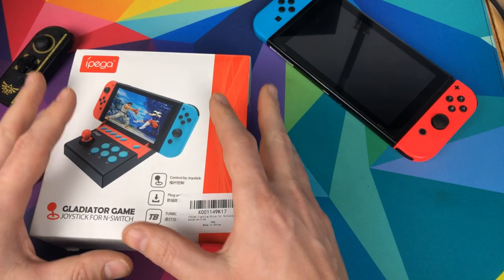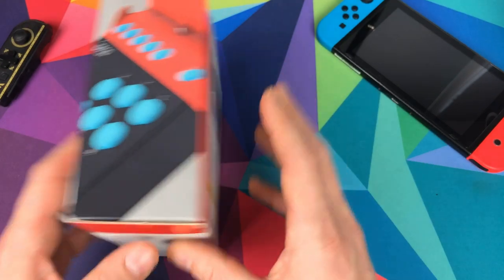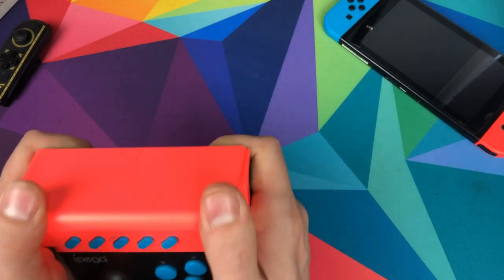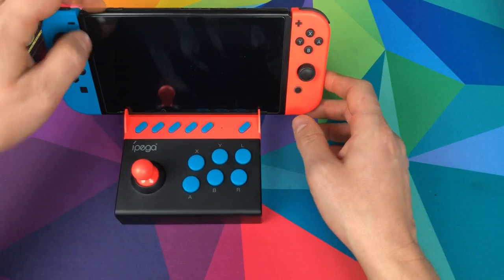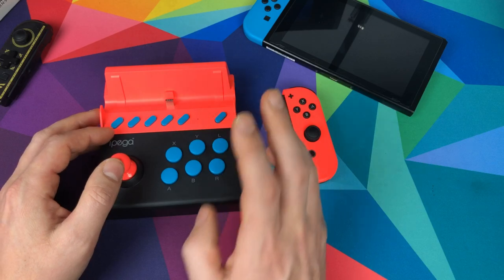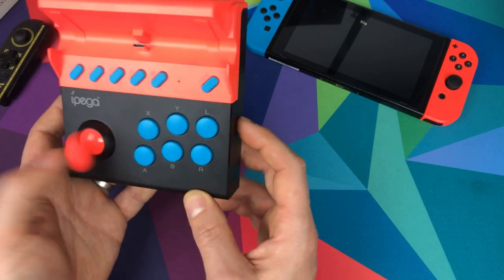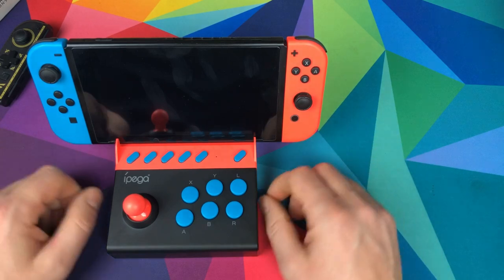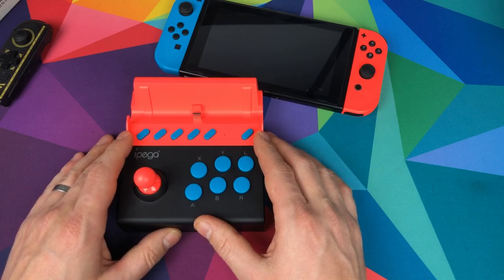Is this fight stick any good seeing as it’s so cheap?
Hello,

Here is the “Ipega” Arcade/‘Fight stick from Amazon. It’s cheap, and for a reason.

Probably best you watch the video before you do buy one though!